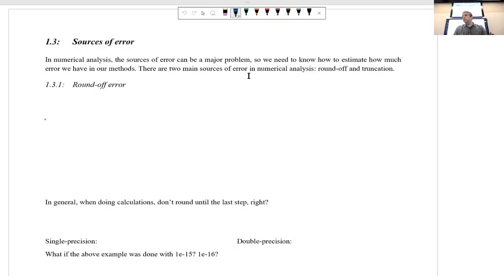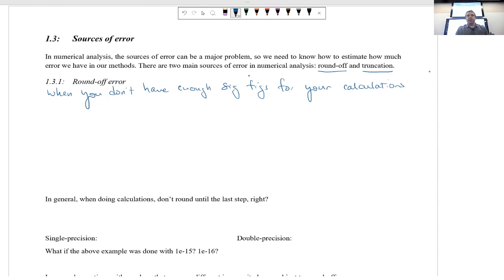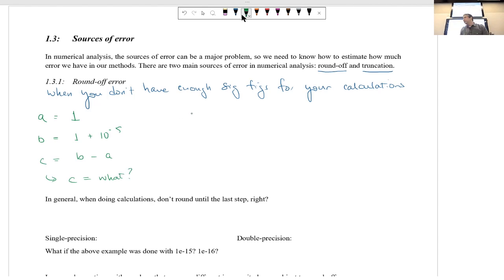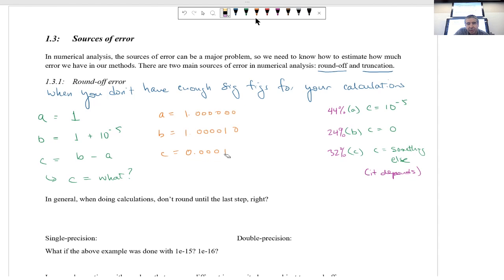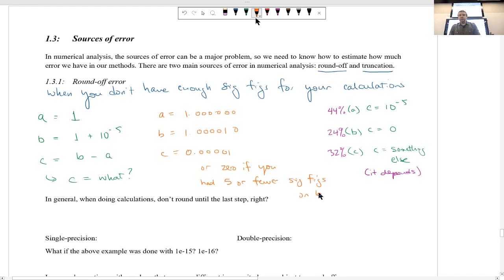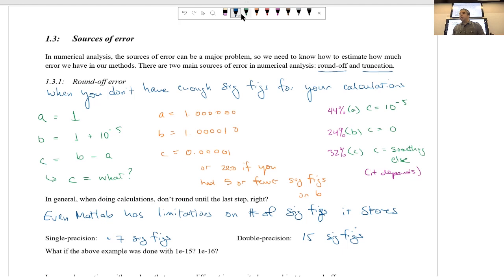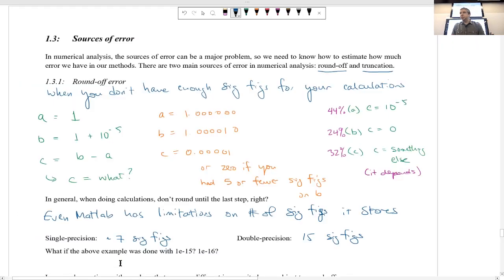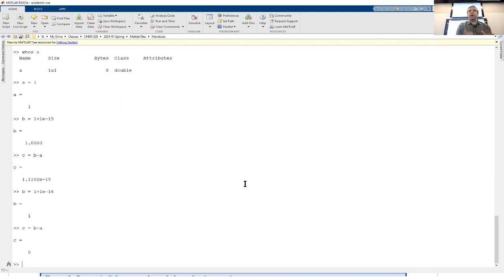Round off Error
In this lecture snippet, we'll discuss round off error, which could be significant in certain cases.